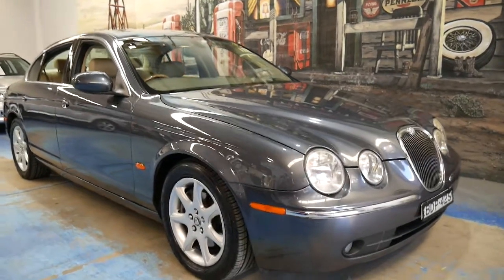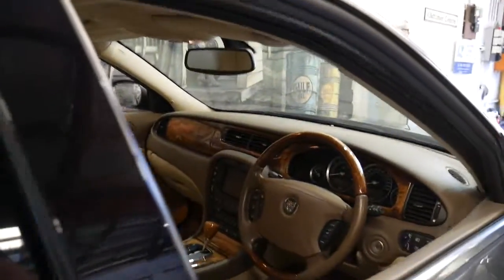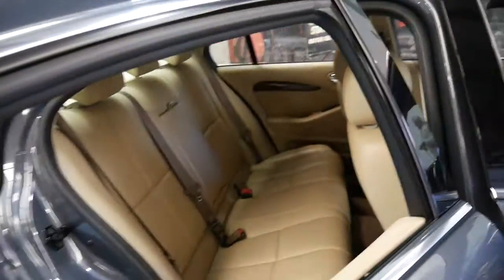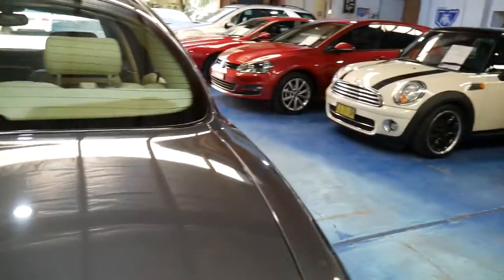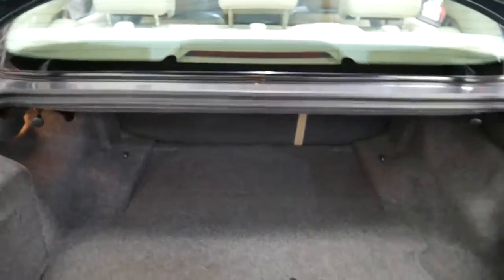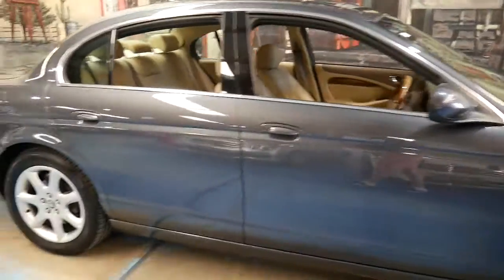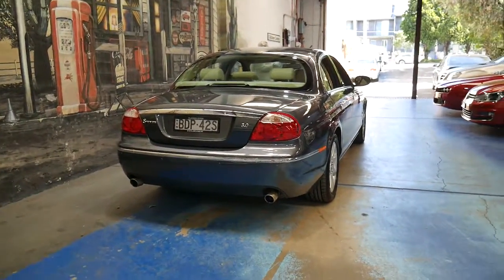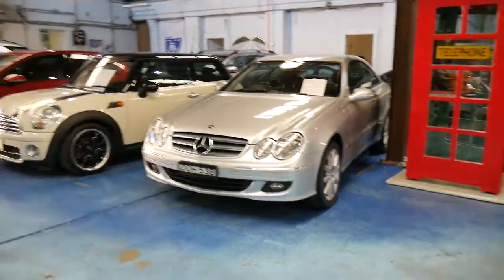2004 (MY05) Jaguar S-Type 3.0 V6 85,000 klms